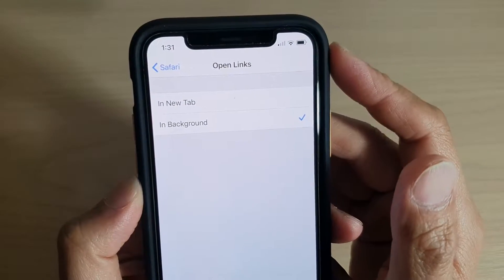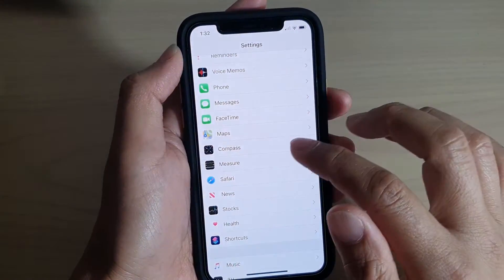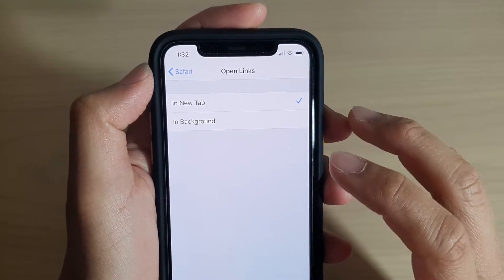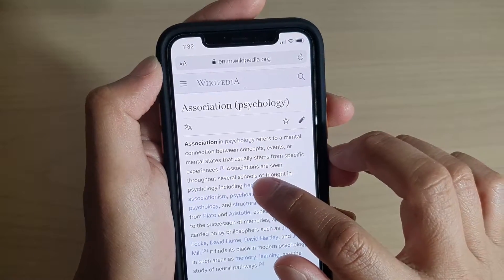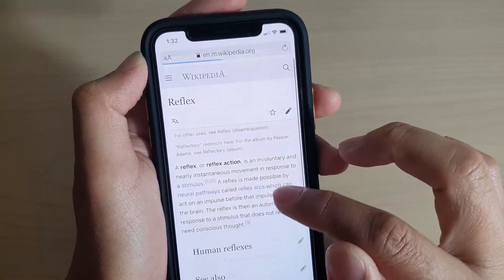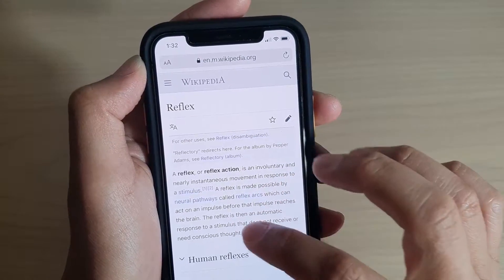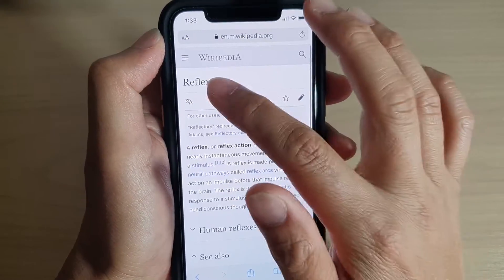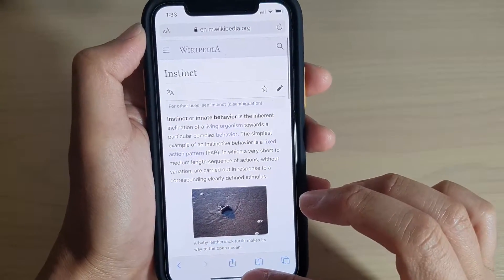iPhone 11 Pro: How to Set Safari to Open Links in Background / New tab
Learn how you can set Safari to Open Links in Background / New tab on iPhone 11 Pro.

iOS 13.